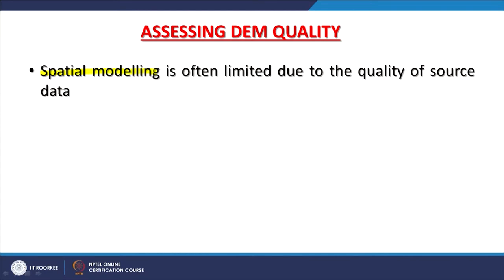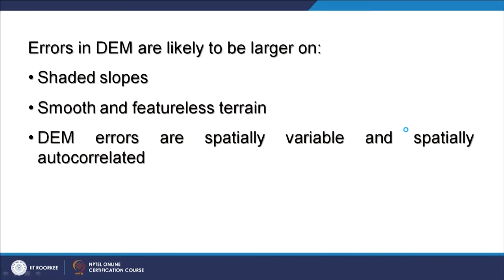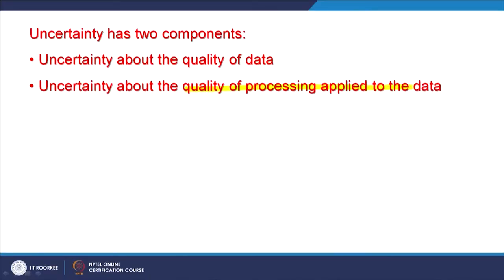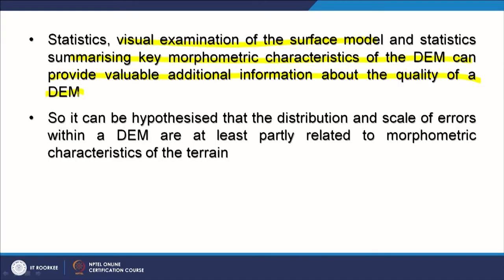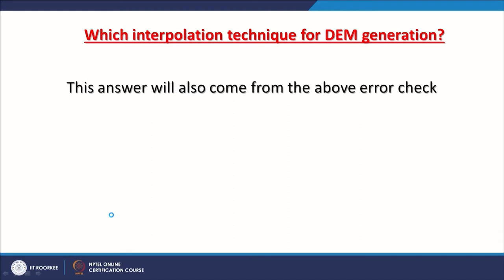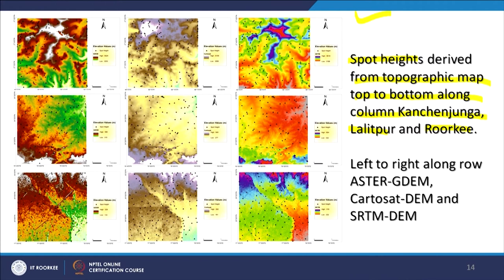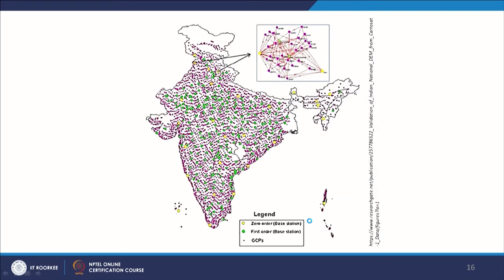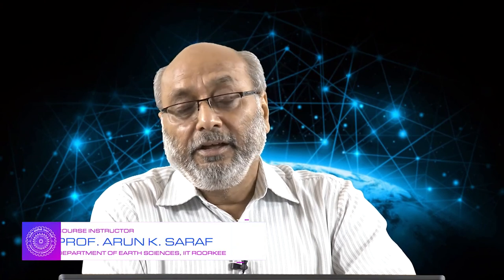Lecture 41 : How to assess quality of a DEM?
In this lecture, we are studying about How to assess quality of a DEM?